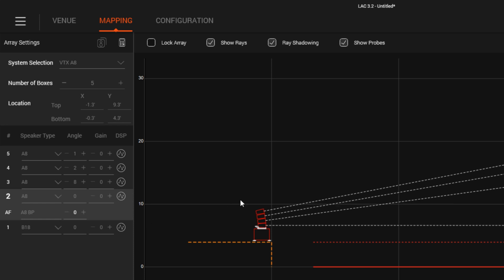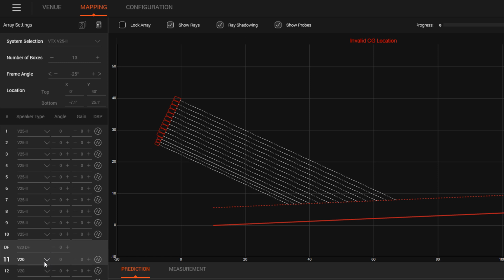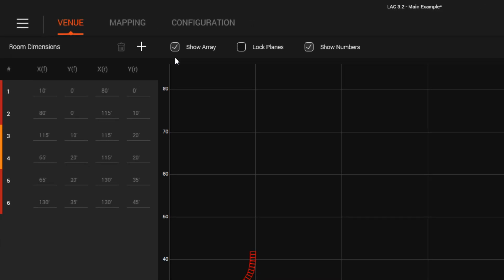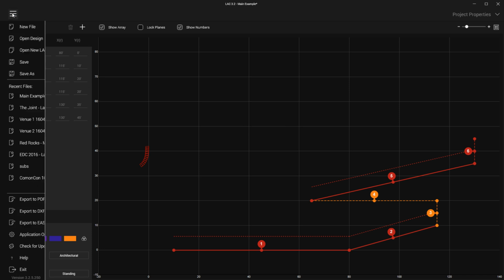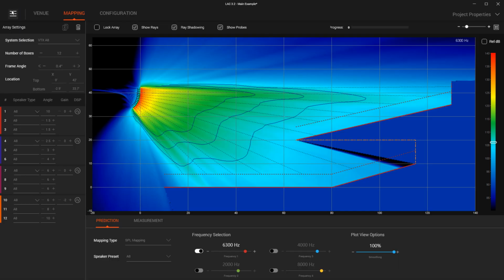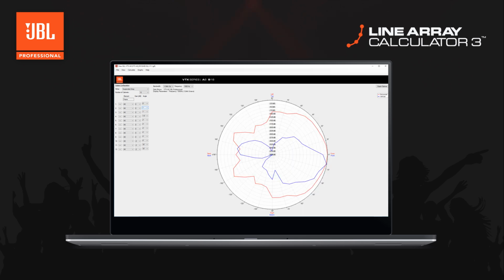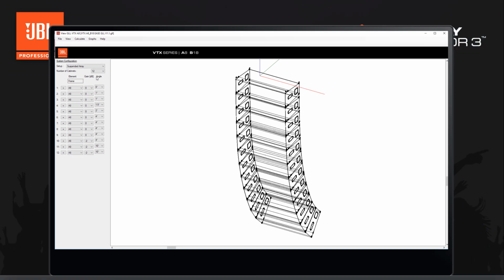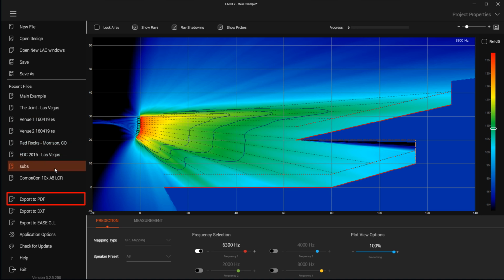JBL Line Array Calculator 3.3 Update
This video shares feature updates included in Line Array Calculator Version 3.3.

Line Array Calculator (LAC) is a simulation software intended for the design and prediction of JBL VTX Line Array systems and their acoustical performance. Also, you can use the software with flown and ground-stacked JBL VTX Subwoofer Arrays. Beyond just acoustical prediction, you can use Line Array Calculator for mechanical validation and calculate all weight limits and safety warnings for JBL VTX Systems.